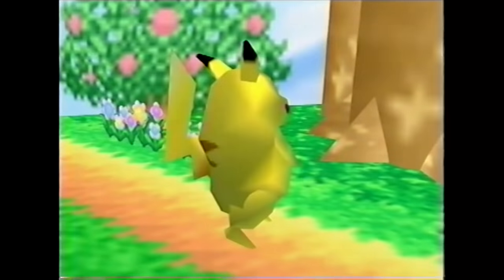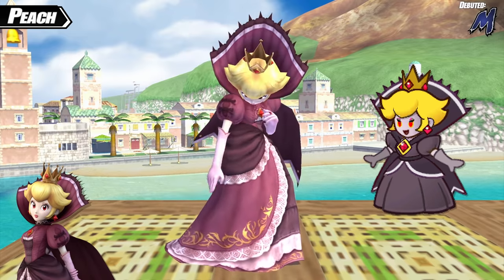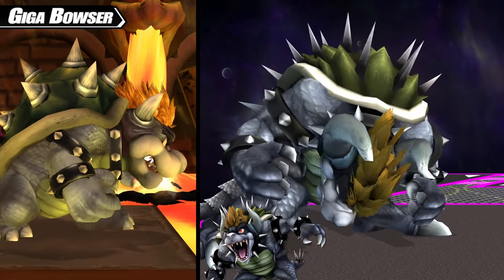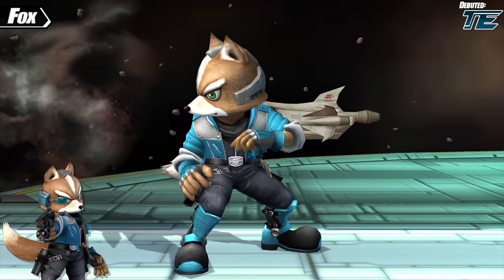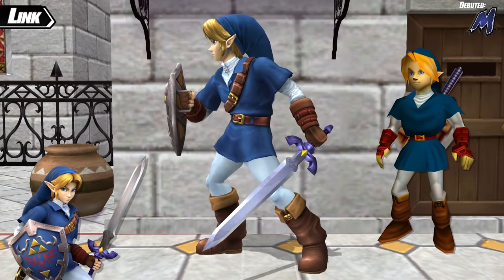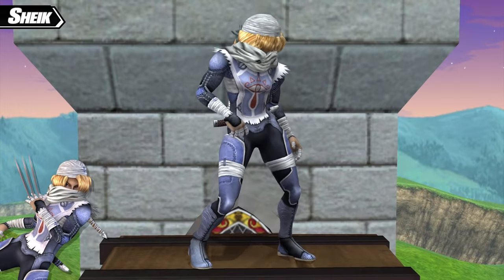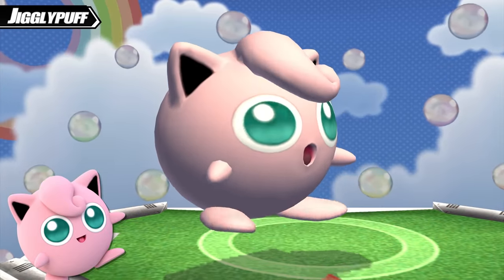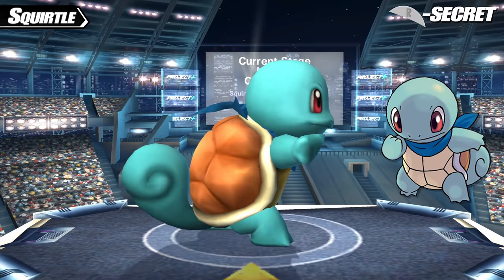Every Costume's Origin in Super Smash Bros. Project M / Project+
Project M, Legacy TE, and Project+ have added an incredible amount of costumes and cosmetics over the years... So we're going to cover  every possible costume origin that we can in this video!

0:00:00 Opening
0:01:34 Mario
0:03:54 Luigi
0:05:54 Peach
0:07:48 Wario
0:10:39 Yoshi
0:12:25 Bowser
0:14:41 Donkey Kong
0:17:00 Diddy Kong
0:18:33 Captain Falcon
0:21:08 Fox
0:23:14 Falco
0:25:22 Wolf
0:27:35 Link
0:29:54 Toon Link
0:34:20 Zelda
0:35:58 Sheik
0:37:31 Ganondorf
0:39:30 Pikachu
0:43:14 Jigglypuff
0:45:17 Mewtwo
0:48:03 Squirtle
0:50:28 Ivysaur
0:52:18 Charizard
0:54:22 Lucario
0:57:43 Samus
1:00:18 Zero Suit Samus
1:02:53 Ness
1:04:47 Lucas
1:06:06 Kirby
1:07:24 Meta Knight
1:09:25 Dedede
1:11:03 Marth
1:12:48 Roy
1:15:36 Ike
1:17:40 Mr. Game & Watch
1:19:01 R.O.B.
1:21:55 Ice Climbers
1:23:15 Pit
1:25:28 Olimar
1:27:19 Snake
1:28:59 Sonic
1:31:48 Knuckles